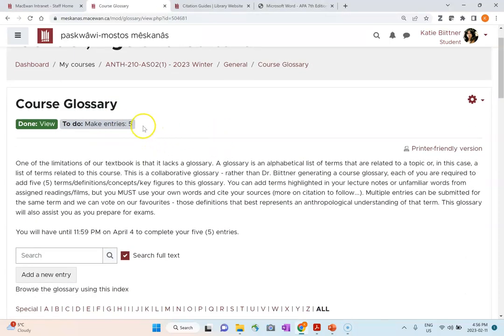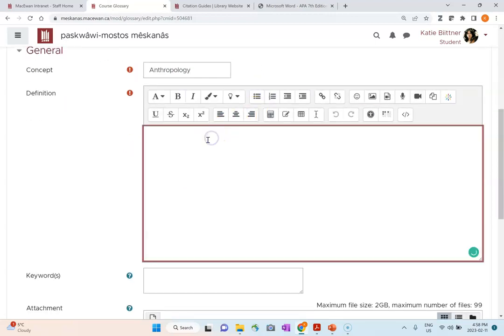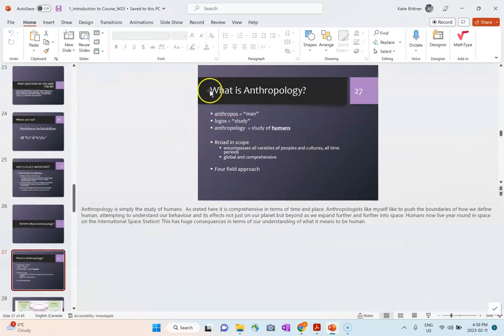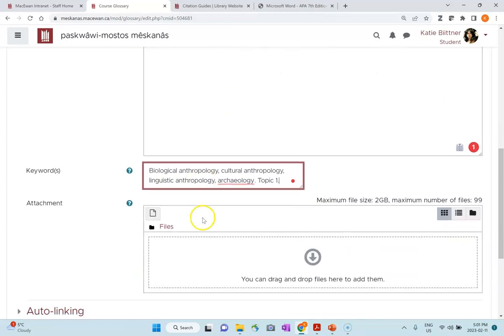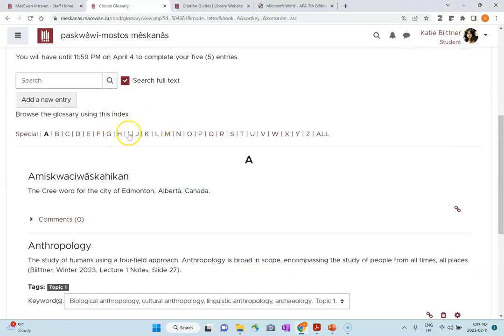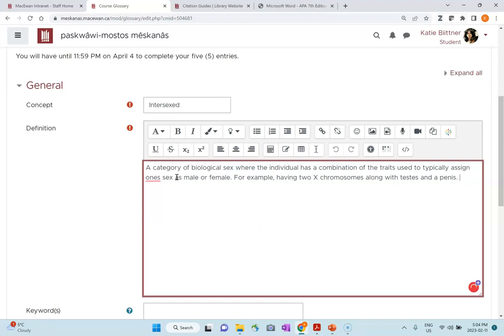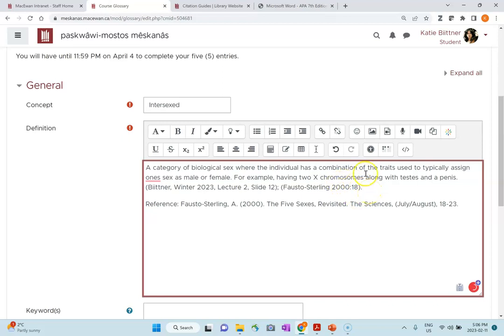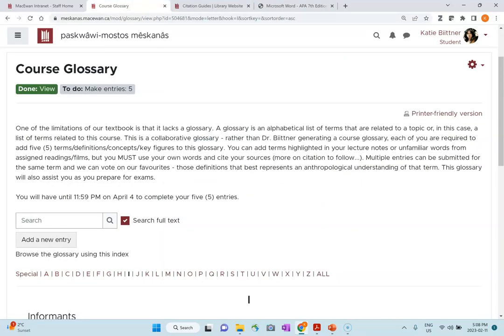Glossary Assignment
In this video, Dr. Biittner walks students through the process of creating glossary entries and citing course materials.